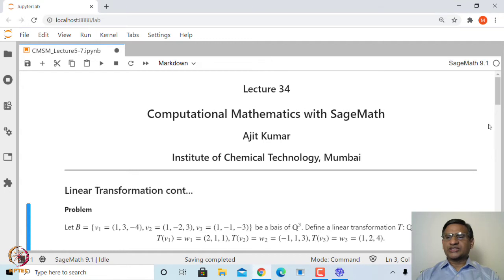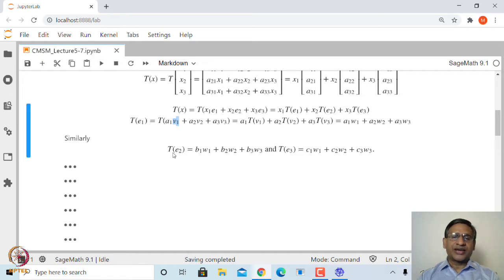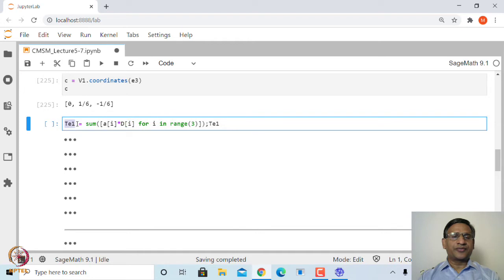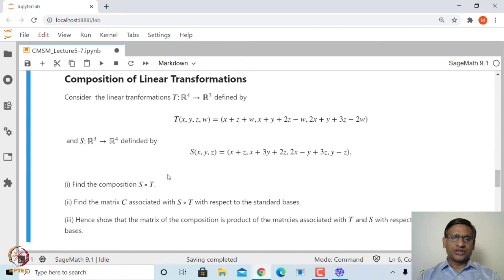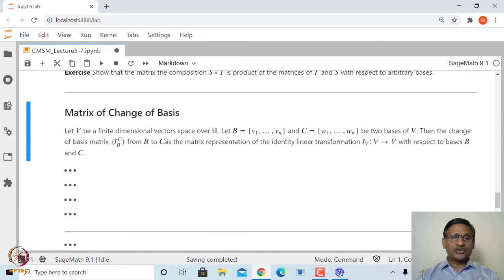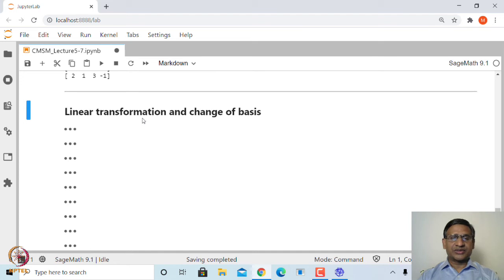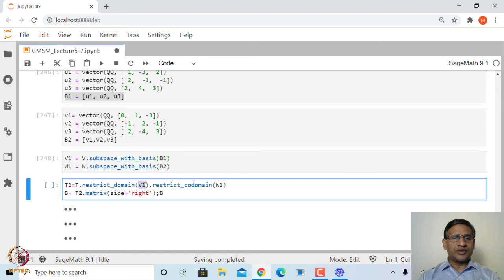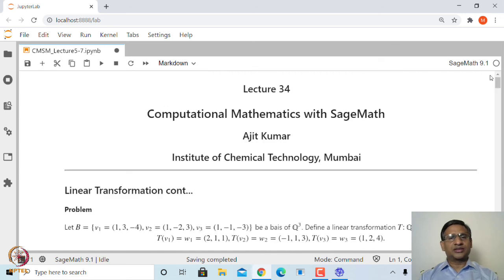Linear Transformations Part 2 with SageMath